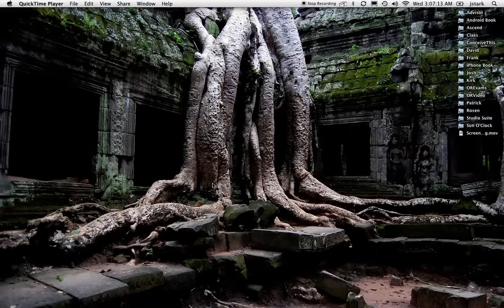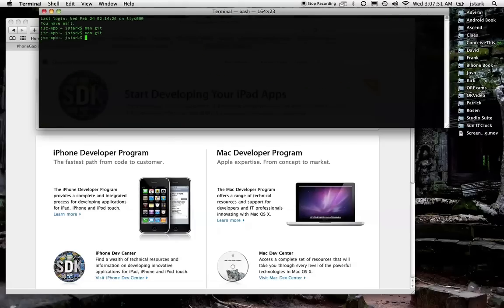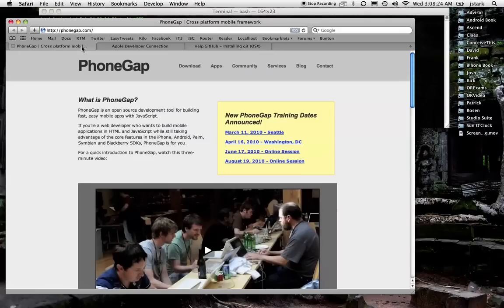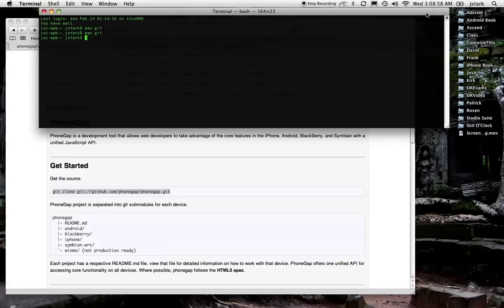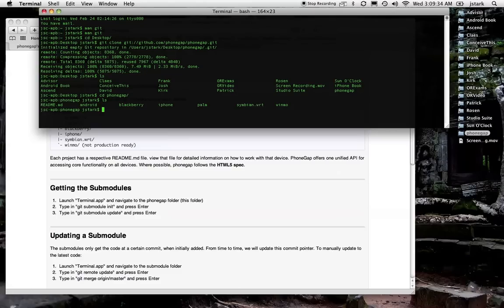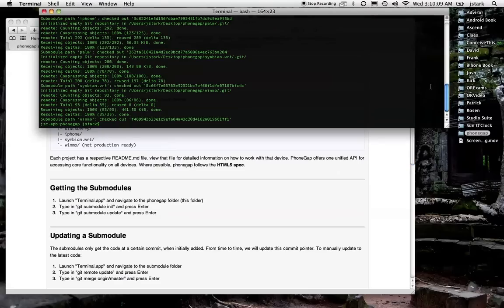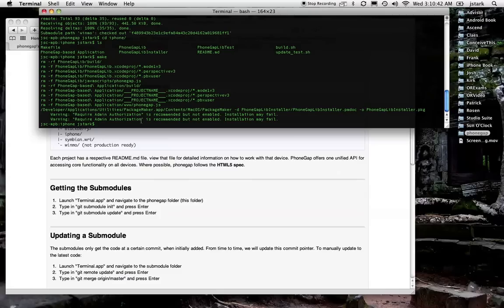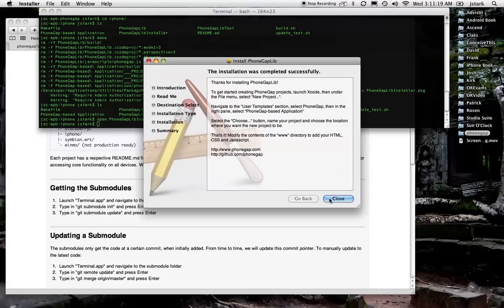How to Install PhoneGap 0.9.0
Installing PhoneGap can be a bit daunting at first, especially if you are not familiar with Git or working with the command line.

Fortunately, it's actually pretty easy when you know what to do.

Cheers!
j